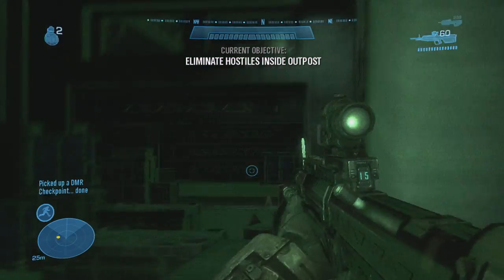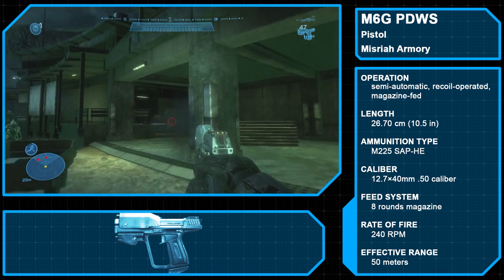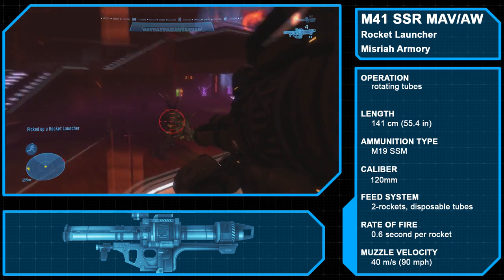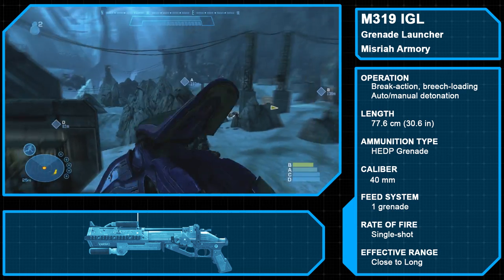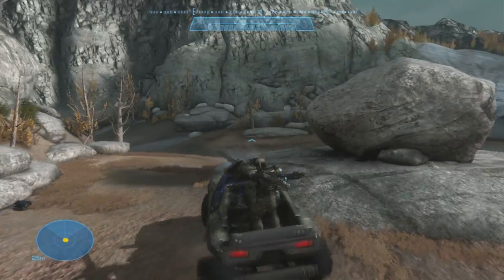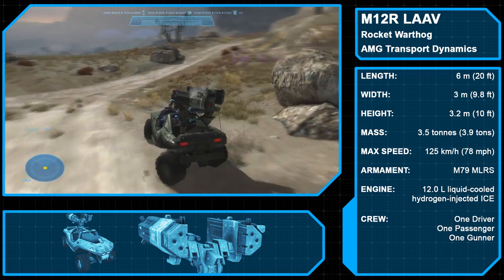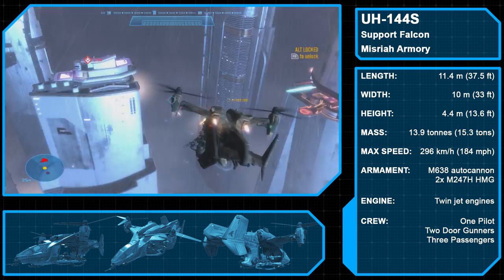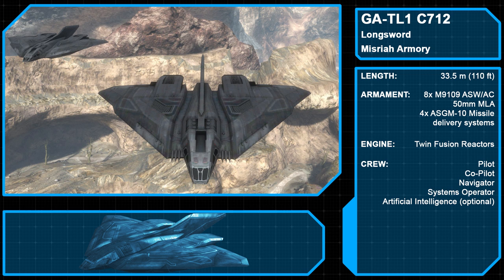Halo Reach Armory: UNSC Weapons & Vehicles – Halo Reach Primer Series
Halo Reach has a vast sandbox of weapons and vehicles for players to experience. Today we cover the UNSC side of this sandbox.